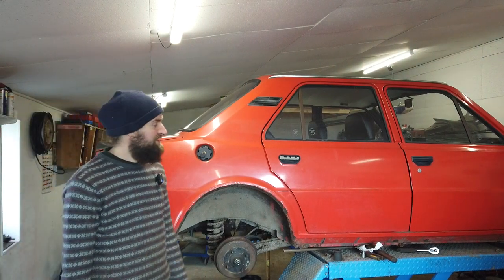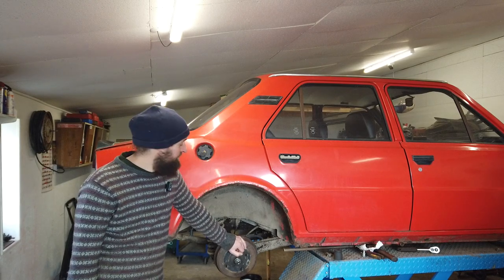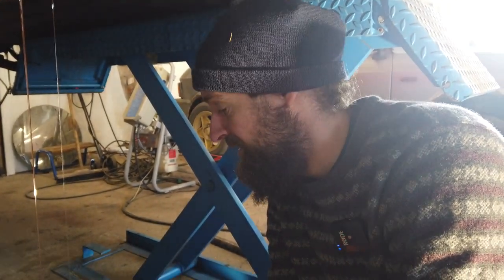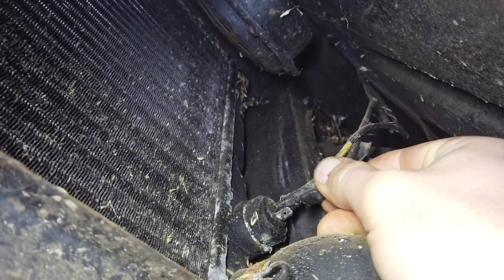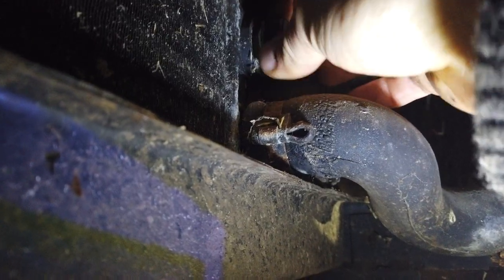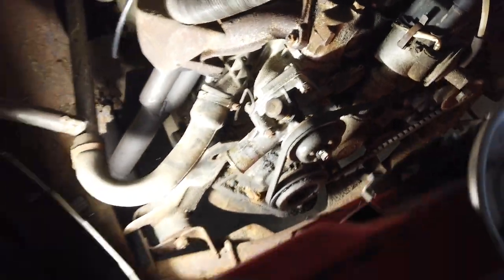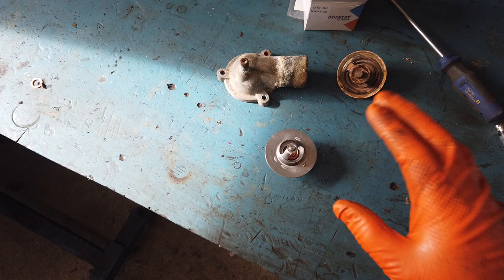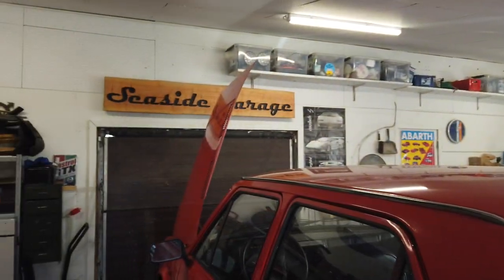BARN FIND ŠKODA 105- Keeping it cool!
In this video I drain the coolant, test the radiator fan switch and change the thermostat on my Skoda 105 Estelle...

The car is a low mileage barn find that has been abandoned for many years.